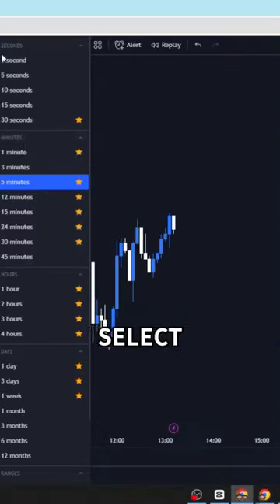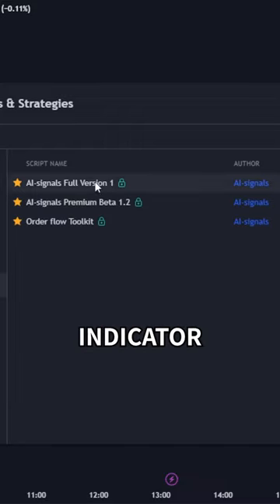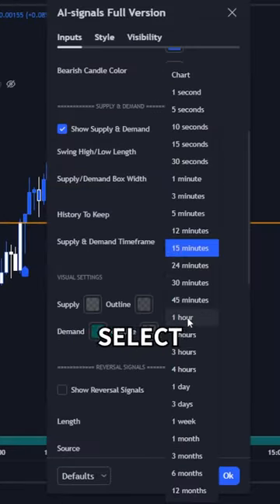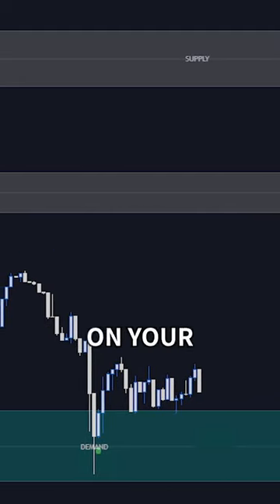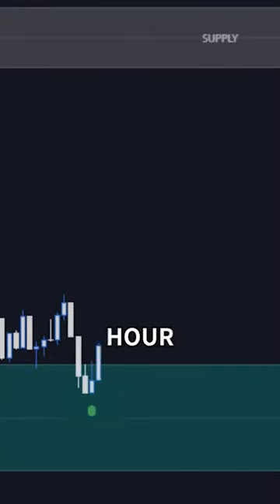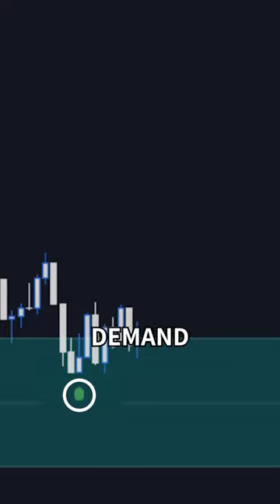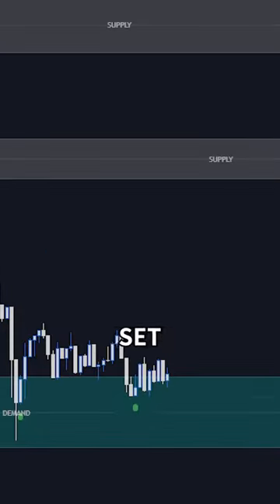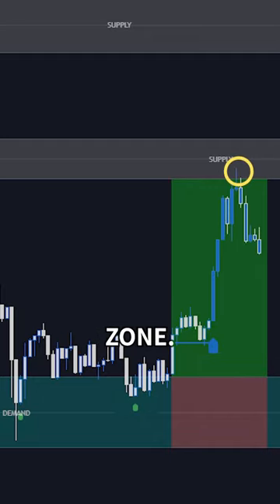Beta supply and demand strategy using AI signals indicator!📈